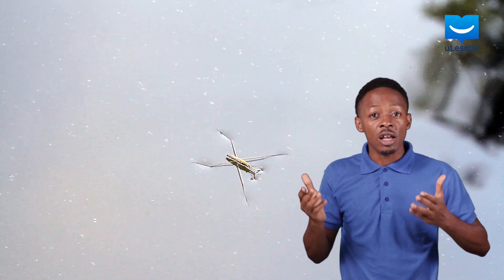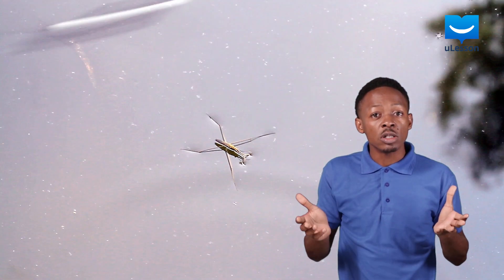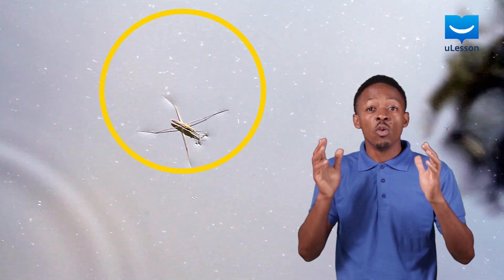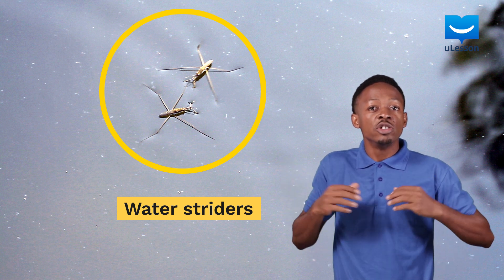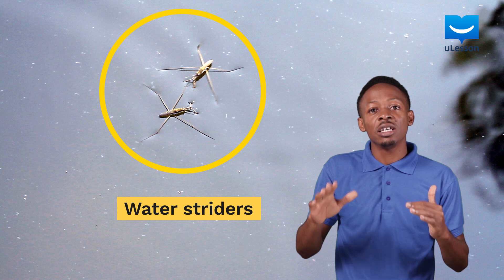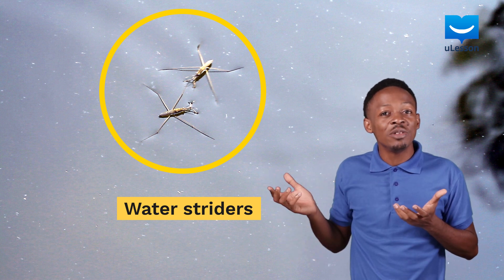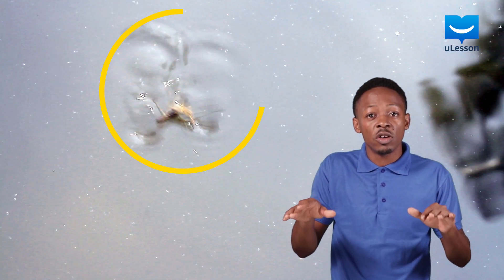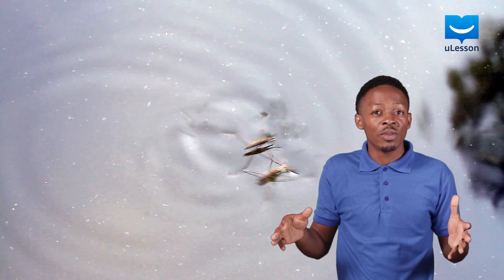Surface tension in action | uLesson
Learn of the seemingly miraculous phenomenon of surface tension.

This lesson explains why bubbles can be formed, why insects can walk on water, as well as why waterproof materials like umbrellas, raincoats and canopies are treated with oil-based lubricants.

Fact: Water striders can stay or walk on lakes and ponds due to the phenomenon of surface tension.